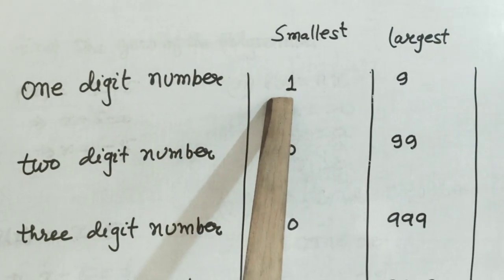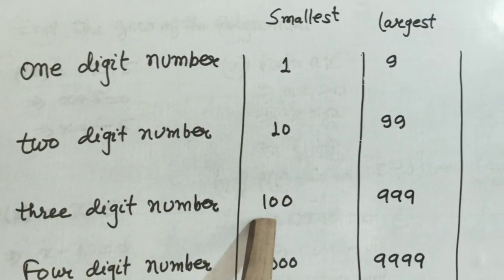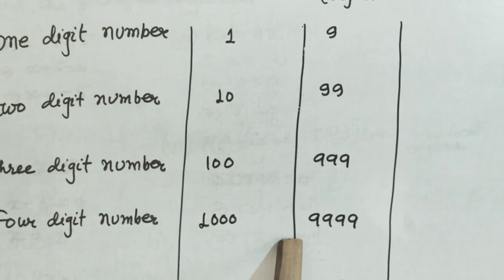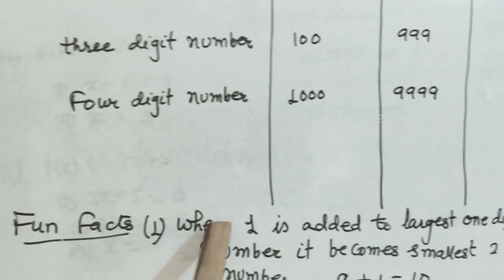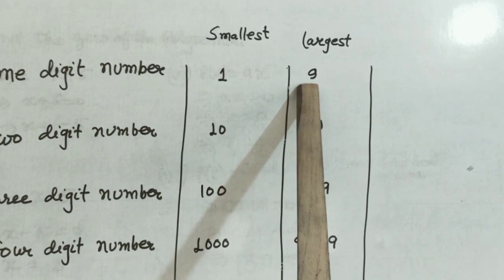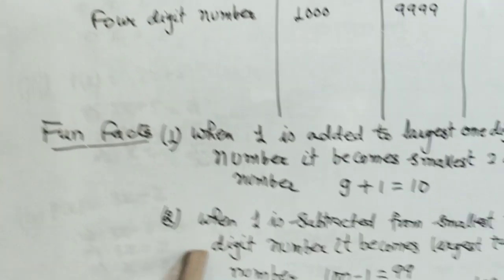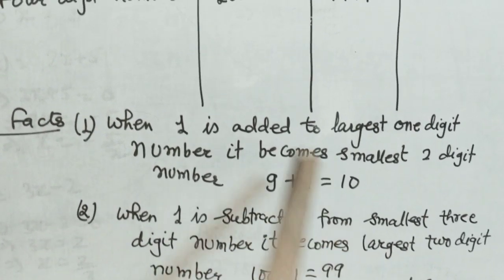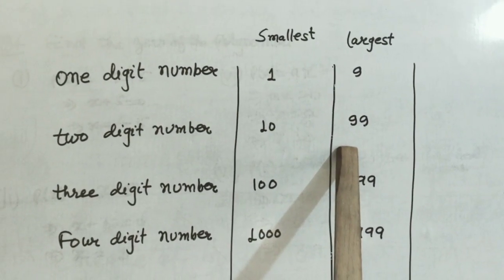Fun facts with numbers